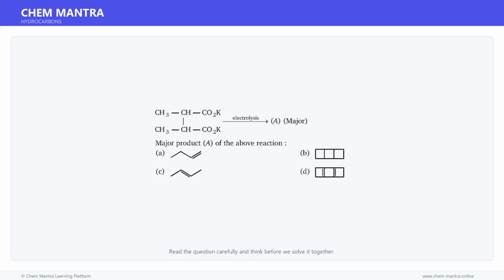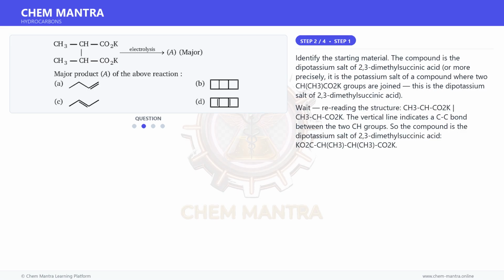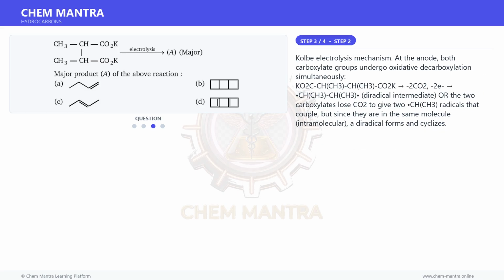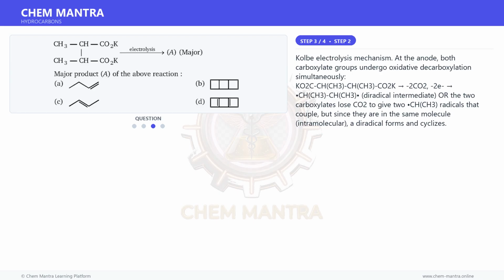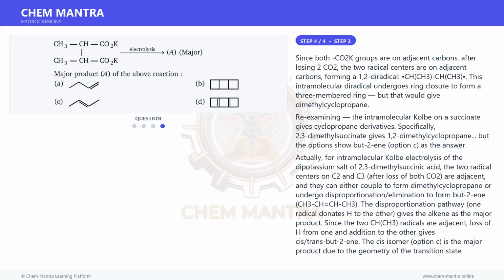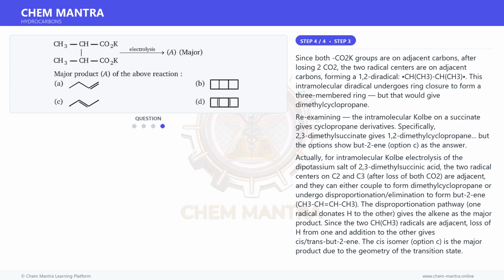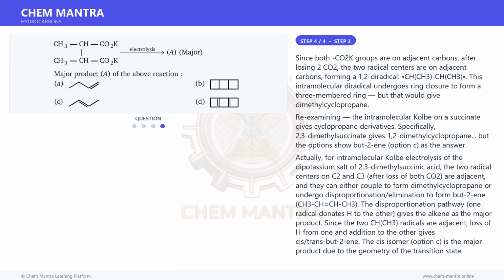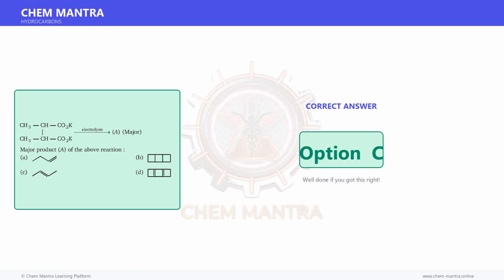Hydrocarbons | JEE & NEET Chemistry | Chem Mantra